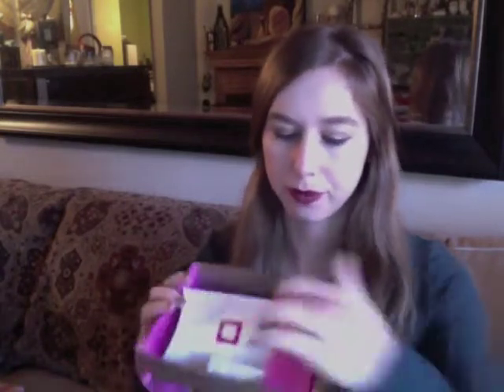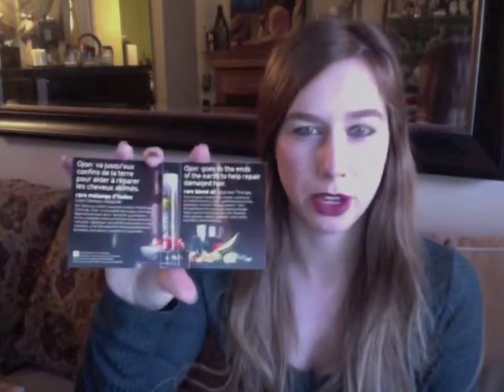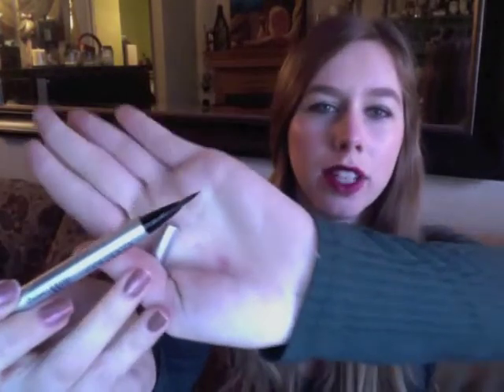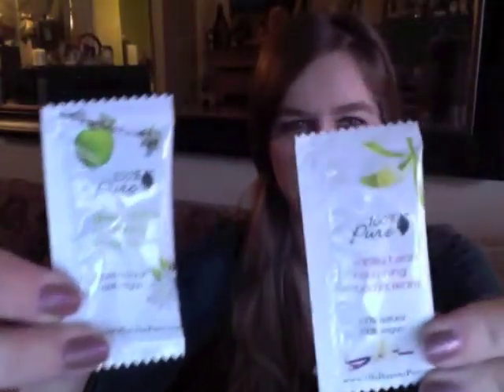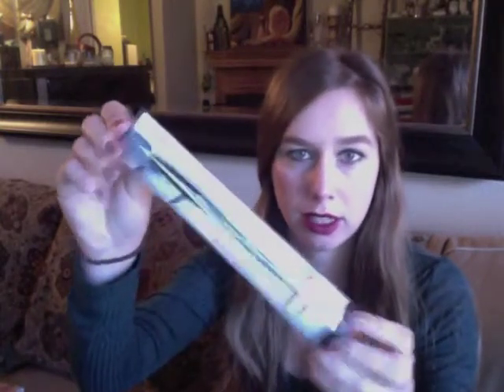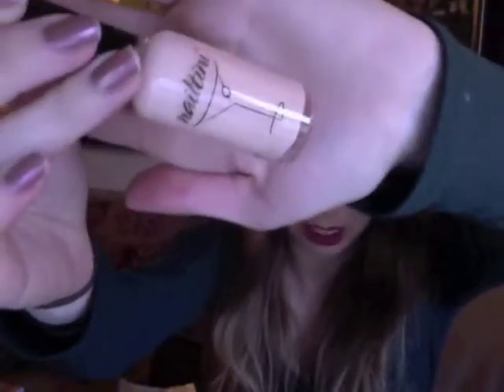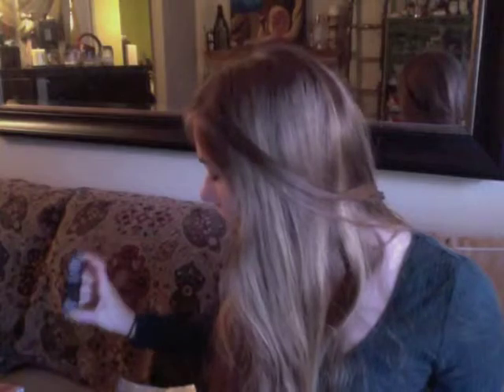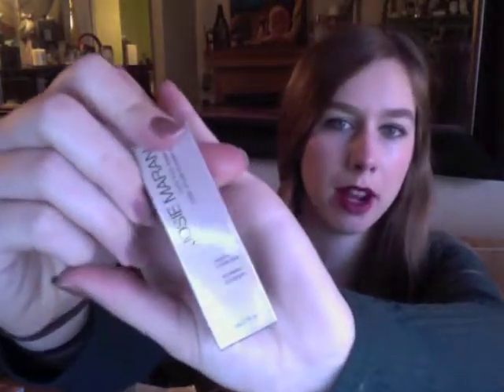January IPSY & Birchbox Review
Review of January's IPSY (Glam Bag) and Birchbox.

IPSY Products:
Soho Concealer Brush
Nailtini Polish in Frappe
Josie Maran Argan Moisturizing Oil
Sexy Hair Hairspray
Pacifica Blood Orange Body Butter

Birchbox Products
Aerie Perfume in Shimmer
Ojon Rare Blend Oil Total Hair Therapy
Embryolisse Lait-Creme Concentre
Eyeko SkinnyMini Liquid Eyeliner
100% Pure Green Apple and Vanilla Bean Body Cream

It's January (Thought this one was fitting)
Rush
My Heart Won't Shut Up